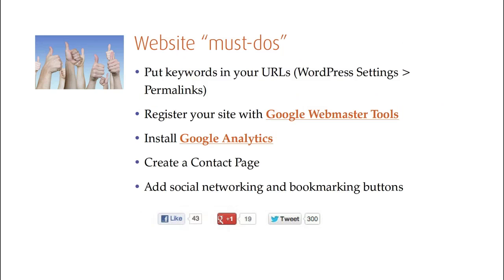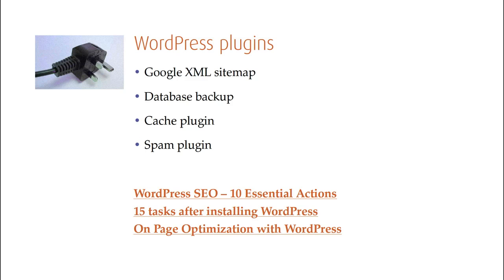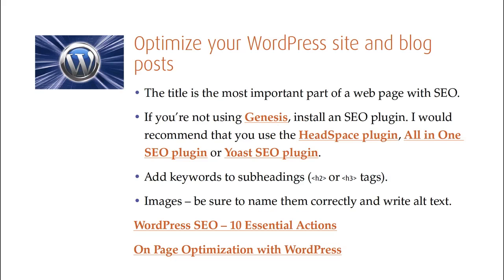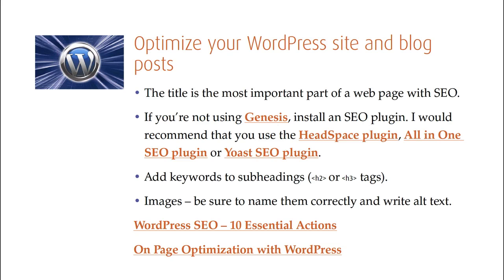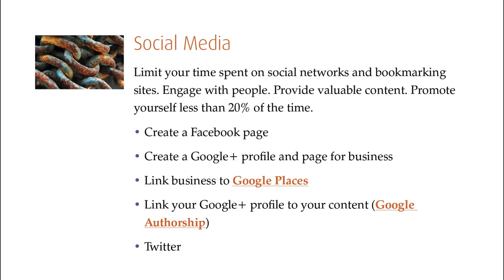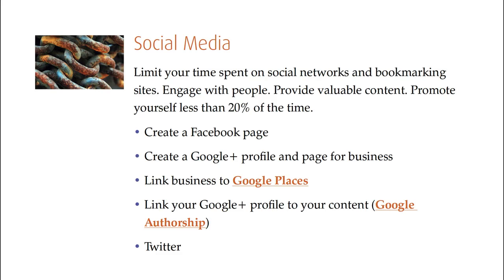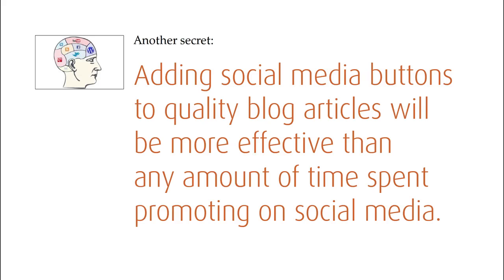Creating a business website -- what's next?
Website "must-dos":

• Put keywords in your URLs (WordPress Settings, Permalinks)
• Create a Contact Page
• Add social networking and bookmarking buttons

WordPress plugins:

• Google XML sitemap
• Database backup
• Cache plugin
• Spam plugin

Optimize your WordPress site and blog posts:

• The title is the most important part of a web page with SEO.
• If you're not using Genesis, install an SEO plugin. I would recommend that you use the HeadSpace plugin, All in One SEO plugin or Yoast SEO plugin.
• Add keywords to subheadings (h1, h2 or h3 tags).
• Images -- be sure to name them correctly and write alt text.

How to get links:

• Great content and great relationships (very important)
• Guest posting (the best)
• Forum signatures
• Blog commenting
• Article marketing
• Web 2.0s (Squidoo, WordPress.com, HubPages)
• Submit free Press Releases

Limit your time spent on social networks and bookmarking sites. Engage with people. Provide valuable content. Promote yourself less than 20% of the time.

Say hello!